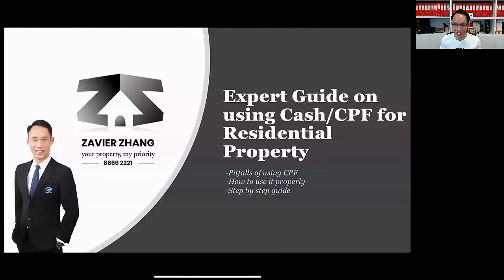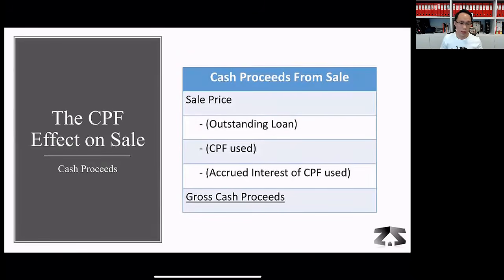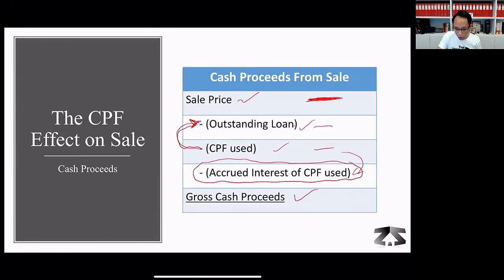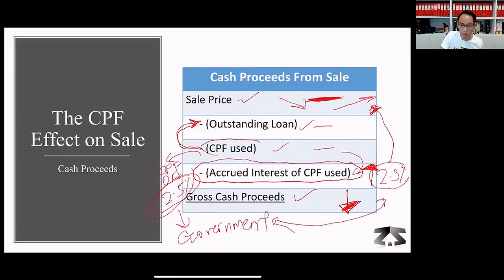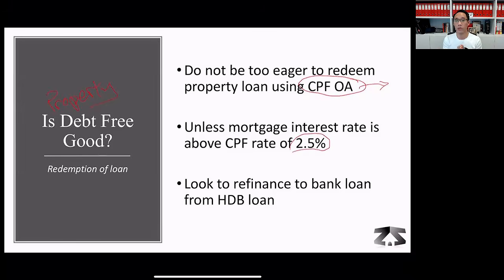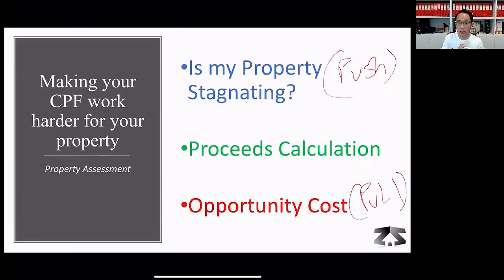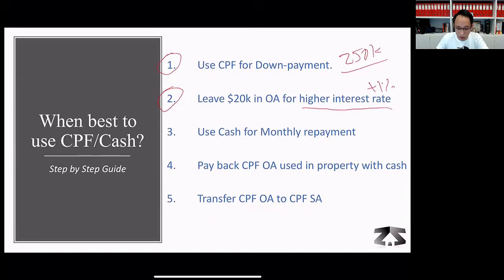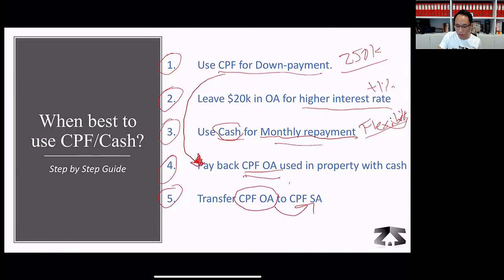Ultimate guide on using Cash and CPF for your housing repayments.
So you have bought your property, what's next? There may be many guides on buying and selling a property, but nothing much out there on managing it, while you are staying and servicing the loan . This is again a raw, uncut and to the point sharing. Please do share the word around if you think this has benefitted you.